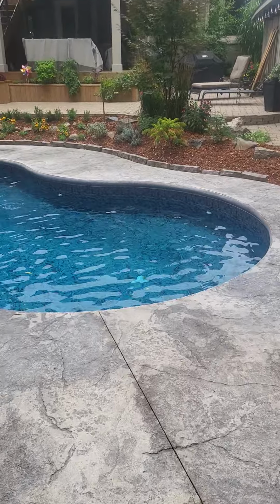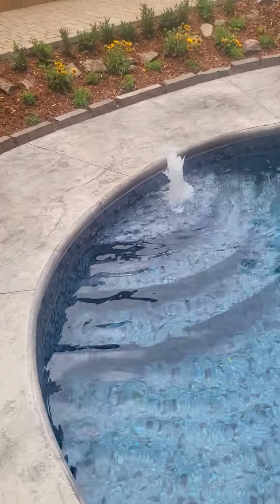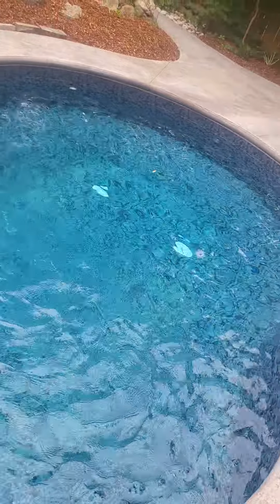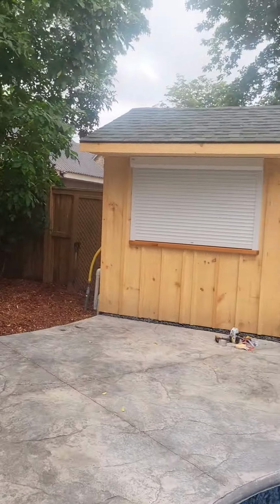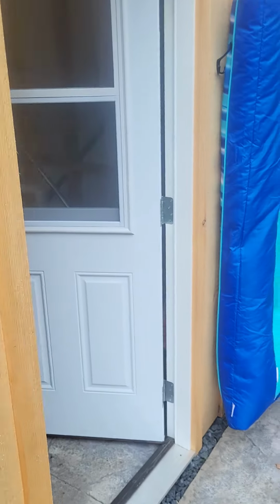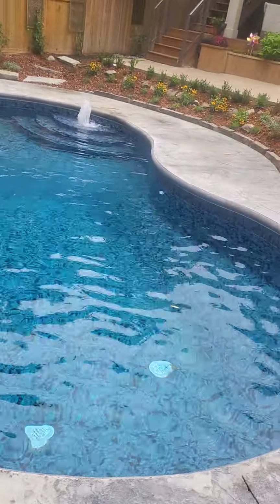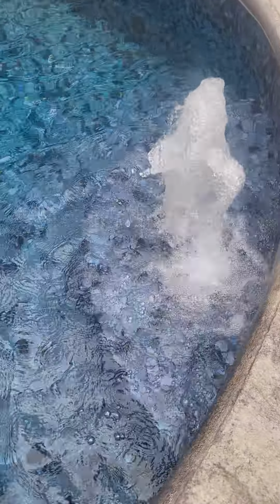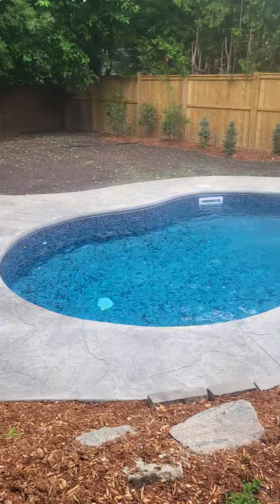12x24 Lagoon Pool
installed a Lagoon shape with butterfly Effect liner.

London Ontario Pool contractor